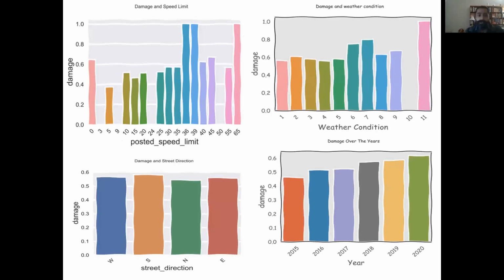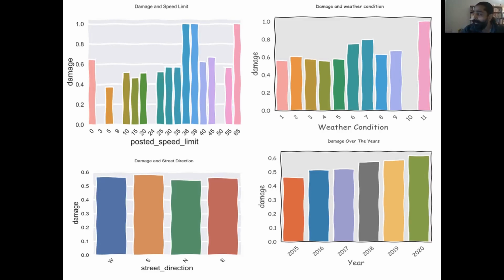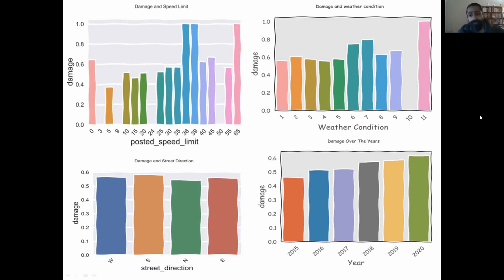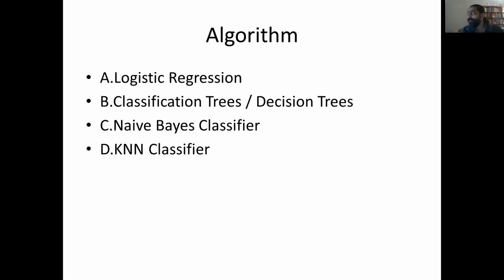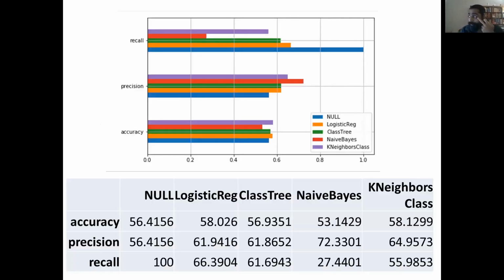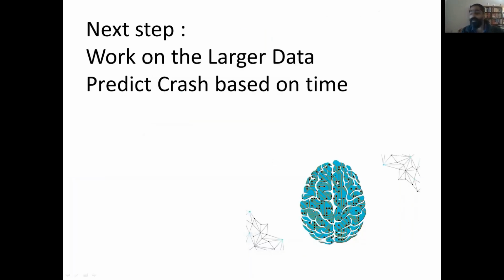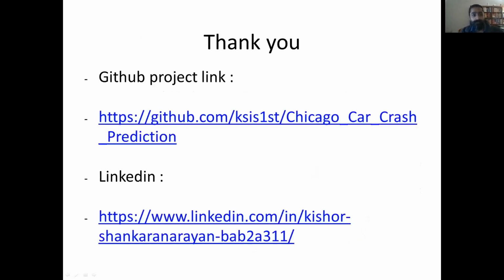Project 3 Classification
This is a sample non technical presentation for Classification based project i.e.  Chicago
car crash and damage predication.
Here I show how to use the statistical data for the following points :
- Build a classifier to predict the COST OF DAMAGE
- Above $1500/ Below $1500
- Data base from 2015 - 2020
- Data downloaded from the city of Chicago data website

- Lifetime access
-Learn on your schedule
- Expert instruction